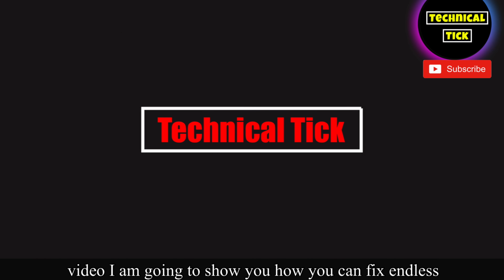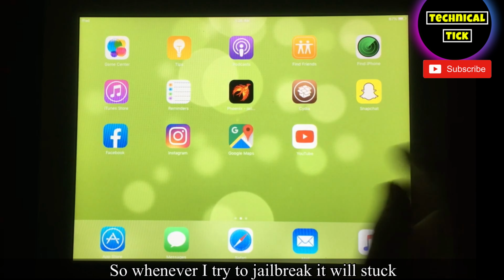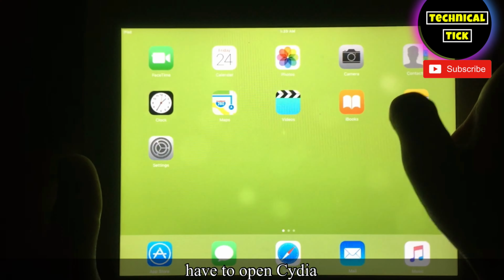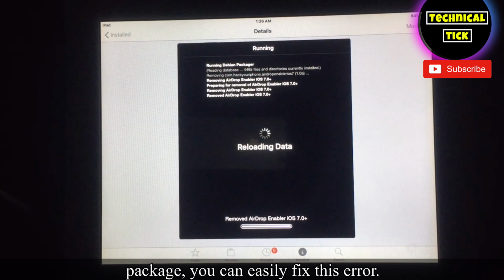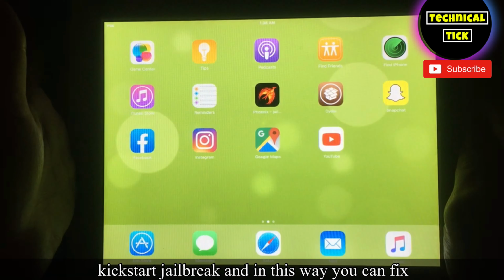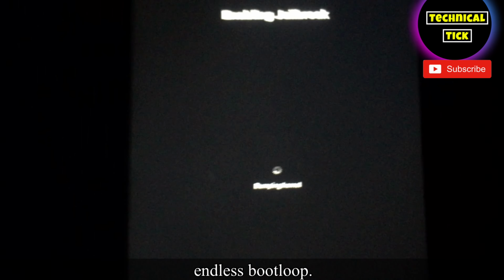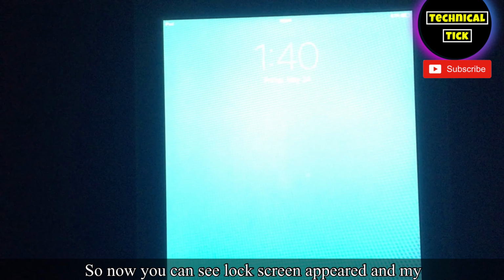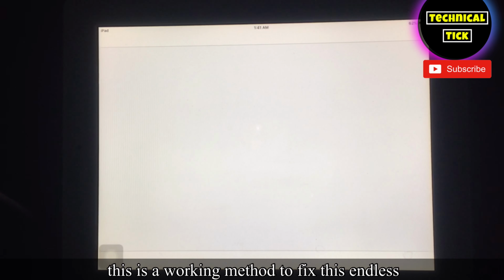How to Fix Stuck At Apple Logo iOS - Bootloop iPhone iPad After KickStart Jailbreak Solution 2024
Fix Your iPhone / iPad Stuck on Apple Logo Screen
Fix this Endless Boot loop After Jailbreak
Watch this video complete if your iPhone stuck on endless Bootloop
Fix JailBroken iPhone / iPad Stuck on Apple Logo After Installing App from Cydia.
Stuck on apple logo after jailbreaking
No Data Loss.
No Restore Needed.
No Computer Needed.
Like this Video if Helpful for you.